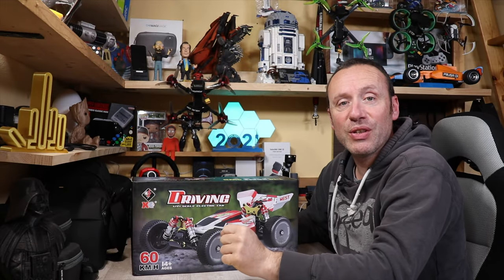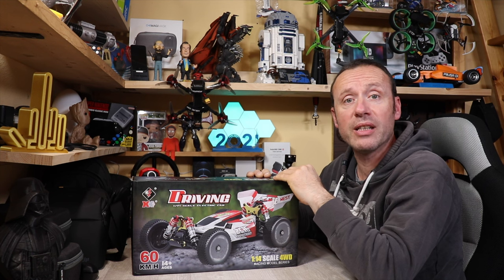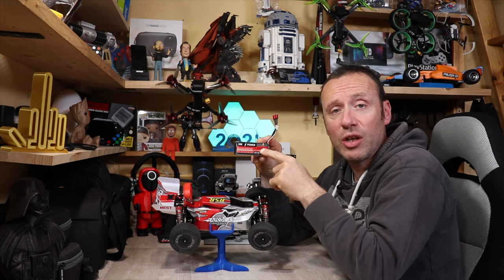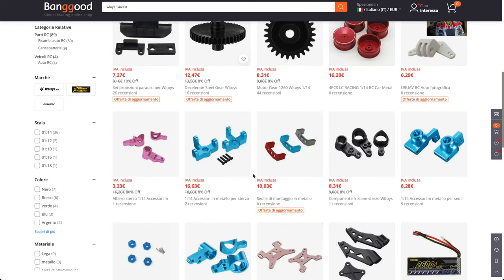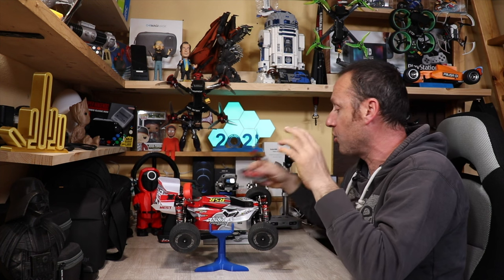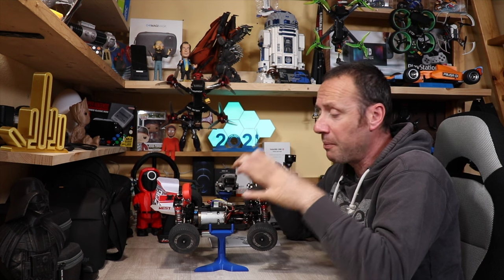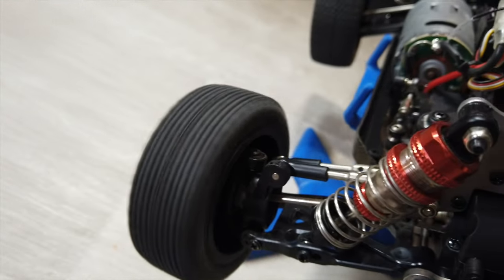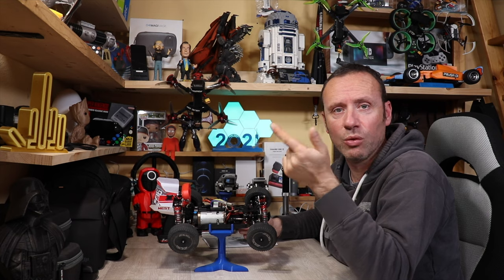PAZZESCA ECCO PERCHE' E' LA PIU' VENDUTA AL MONDO WLTOYS 144001 AUTO RC PRONTA ALL' USO RECENSIONE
AUTO RC WLTOYS 144001

Link Utili

Attrezzatura
--E-BIKE I-CONE ONE
--Zino Mini Pro
--Zaino Torvol
--DJI Mini 2
--DJI Mavic Air 2S
--DJI Mavic Mini
--Insta360 one R
--Fimi X8 2022
--Hubsan zino mini pro

         ❖❖❖❖❖❖❖❖❖❖❖❖❖❖Contatti❖❖❖❖❖❖❖❖❖❖❖❖❖❖❖